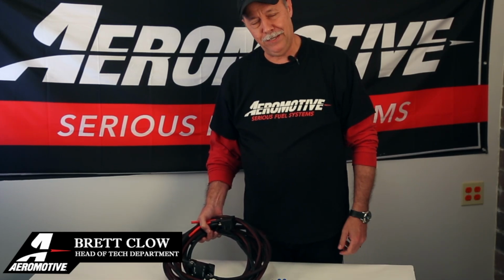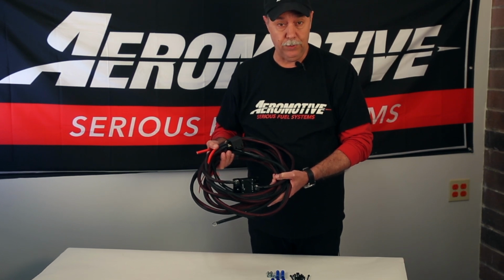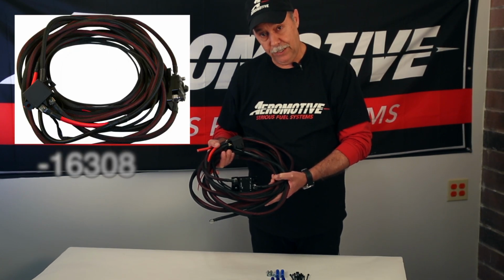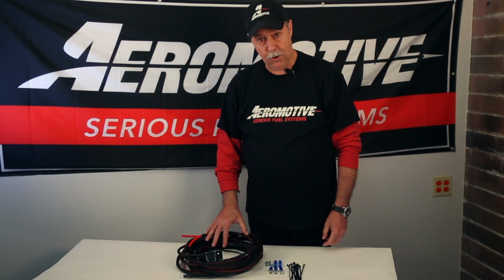Aeromotive Premium Heavy Duty Wire Kit | 60- AMP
P/N 16308 Premium HD 60-Amp Fuel Pump Wiring Kit
Recommended for all Brushless Spur Gear Pumps 5.0 and higher
60-amp capable, fully loomed and professionally terminated

Kit construction includes:

75 Amp 12 VDC Automotive Relay
60 Amp 12 VDC Circuit Breaker
20′ overall length for full size vehicles
6-gauge main power and ground wires
10′ 16-gauge trigger wire
Self Tapping mounting screws
Wire ties.
Tools required for installation:

Electrical terminal crimping tool
5/16 nut driver
Electric Drill
For pumps requiring up to 30-Amps see P/N 16307

This product is not legal for sale or use on emission-controlled vehicles except when used as a direct replacement part matching OEM specifications.
Simply the best built, best looking, hardest working, most affordable fuel pump wiring harness available for High Flow electric fuel pumps requiring from 30-60 Amps flawless, continuous electrical supply.

Parts included in kit:  1ea  75 Amp 12 VDC Automotive Relay, 1ea  60 Amp 12 VDC Circuit Breaker, 2ea  Insulated Butt Connector, 2ea  Ring Connector for #10 Stud, 1ea  Ring Connector for 3/8” Stud, 18ft   6ga. Fuel Pump Power/Ground Wire, 2ft  06ga. Red + Battery Wire, 10ft  16ga. Red Trigger Wire, 2ft  16ga. Black Relay Ground Wire, 12ea  6 inch cable ties, 4ea  Self-Drilling Screws.

Tools required for installation: Electrical terminal crimping tool 5/16 nut driver.